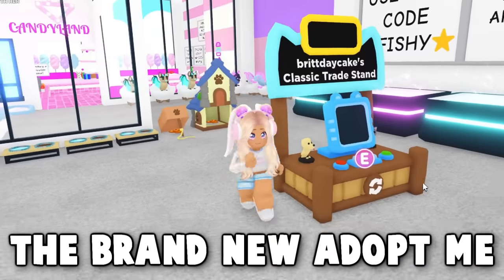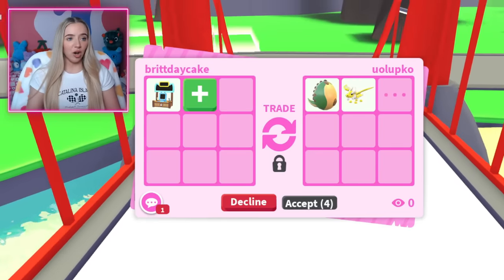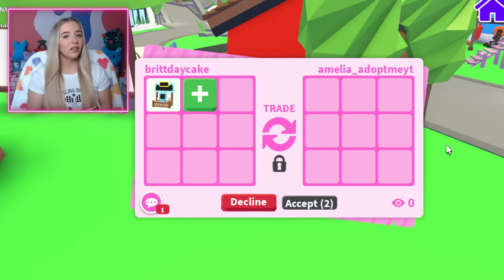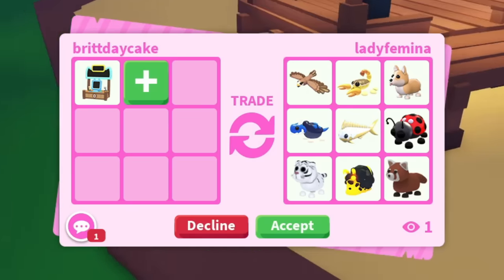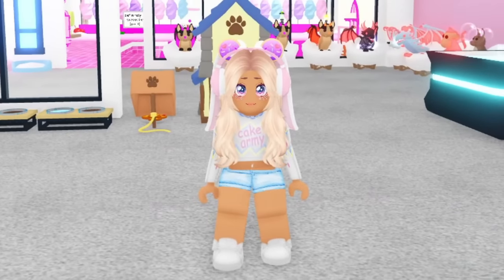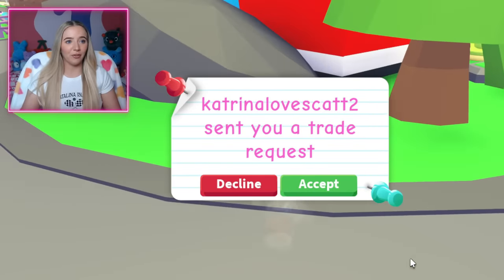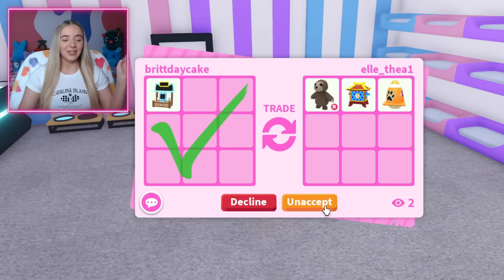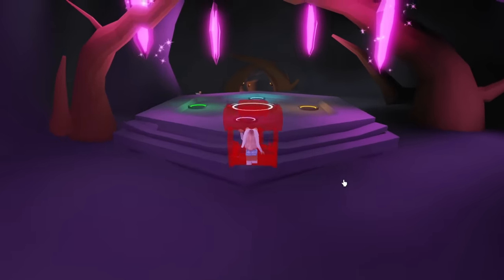I traded Trading Stands Using Trading Stands 🤭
✨LINKS✨